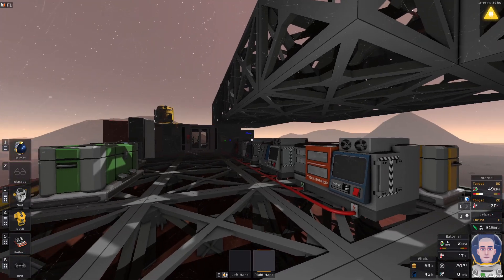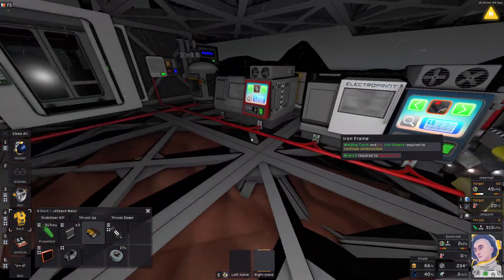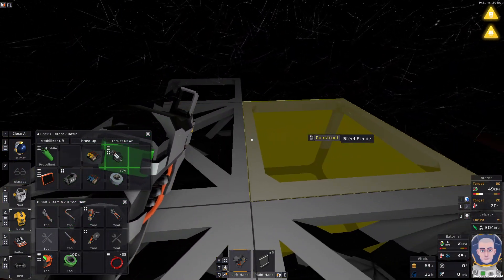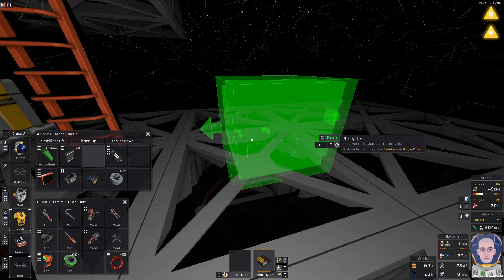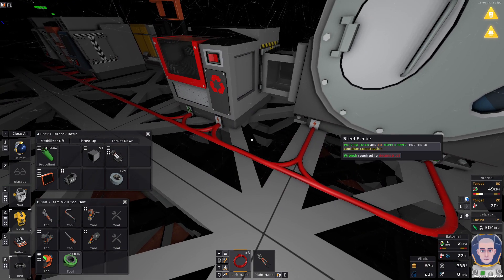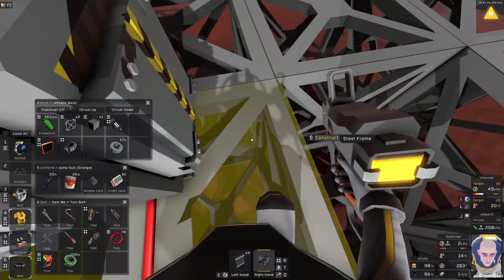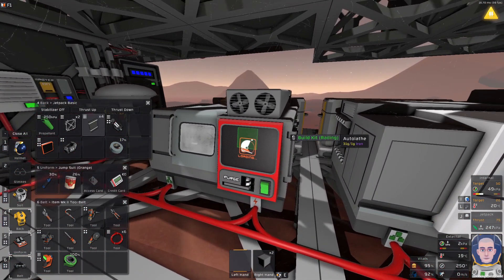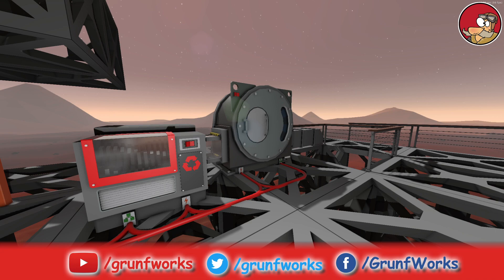Recycler and Centrifuge - Mars Survival Getting Started Guide - ep 17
In today's episode of our Mars Survival Getting Started Guide we are making recycler and centrifuge in order to reclaim at least some of materials wasted in filters broken suits and whatnot

GrunfWorks Patrons: (Rank Veteran Test Pilot or higher):
Smoking Warthog